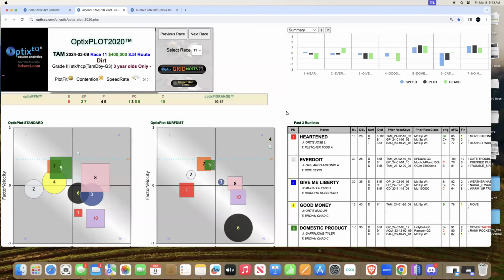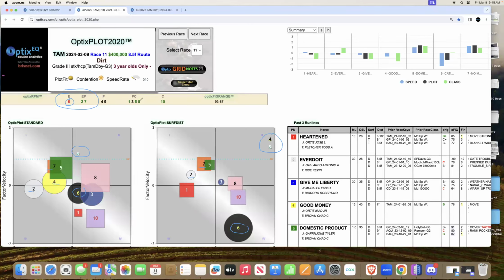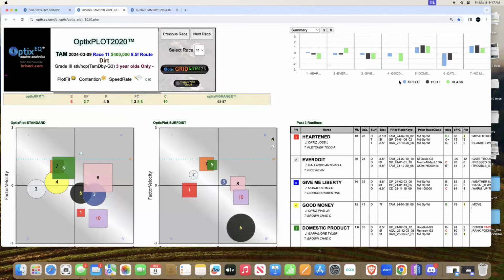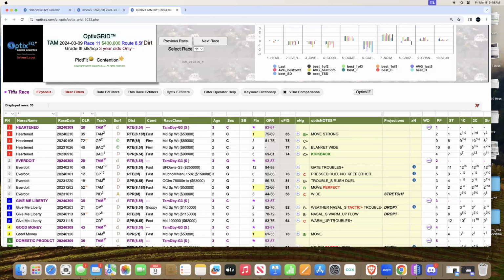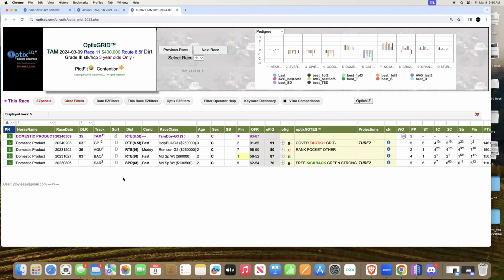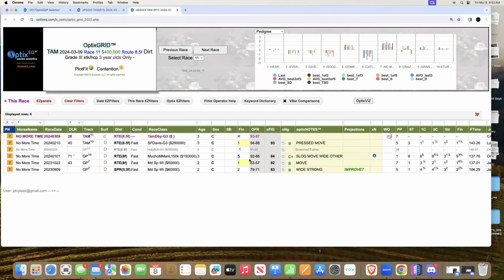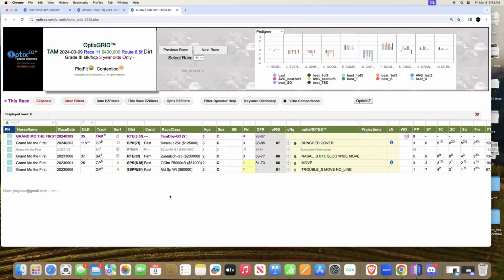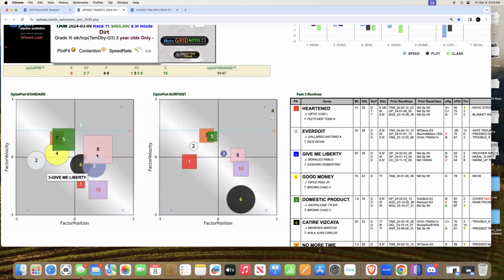Horse Racing Tips: OptixEQ reviews Tampa Bay Derby & identifies a few longshot contenders.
OptixEQ reviews Tampa Bay Derby using PLOT, GRID and race NOTES.